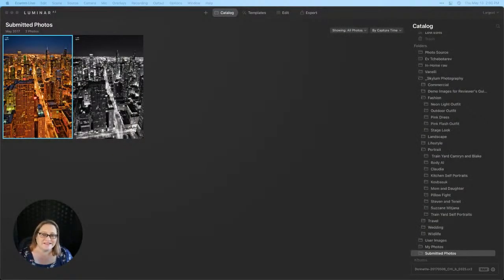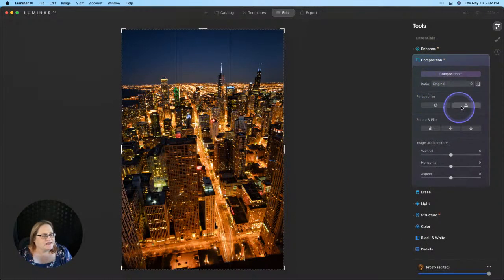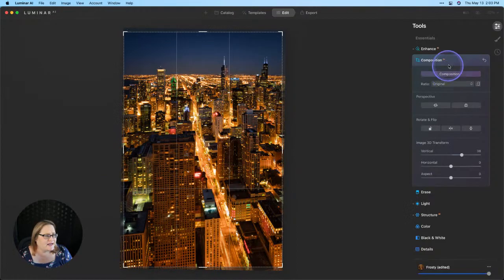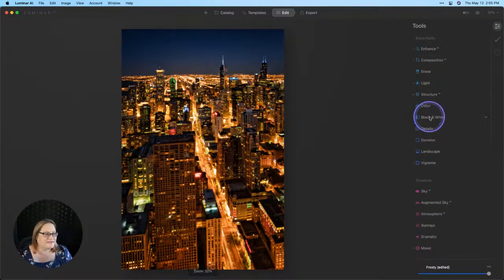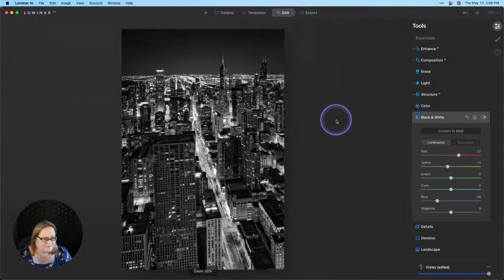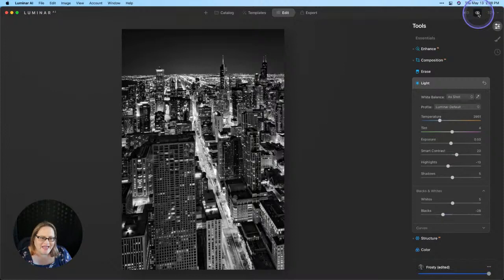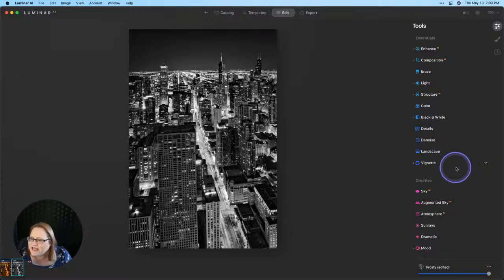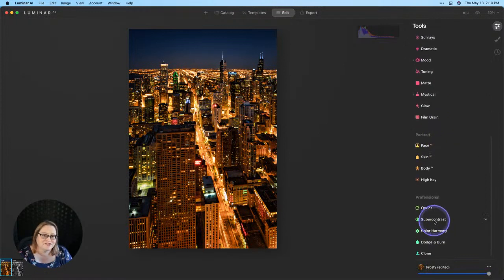Luminar Coffee Break: Cityscapes and Night Lights, 2 Ways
Topic: Cityscapes and Night Lights, 2 Ways